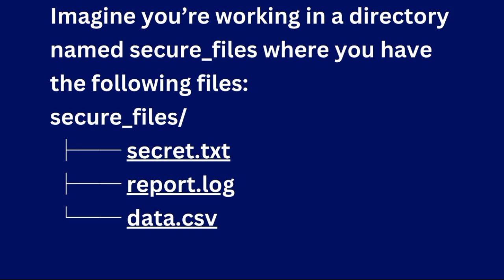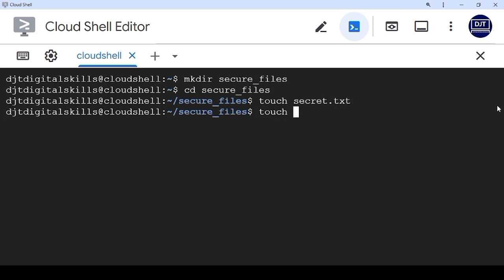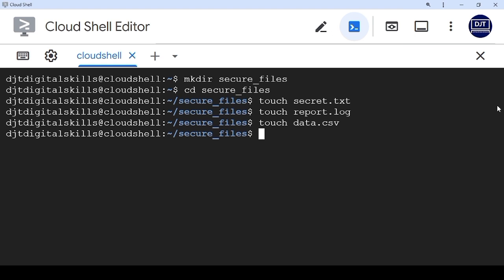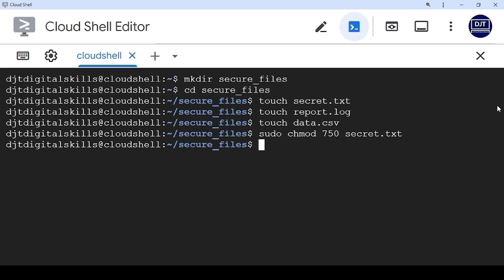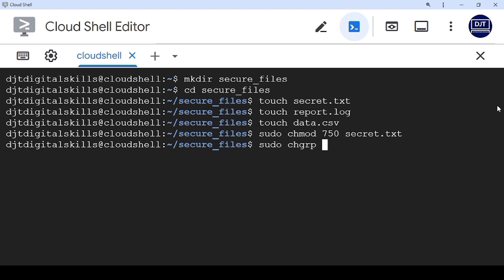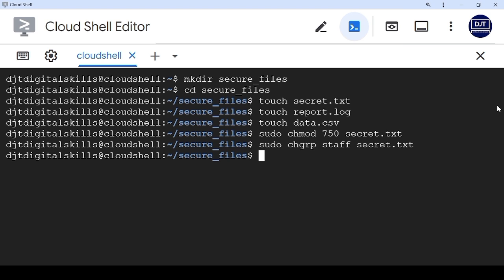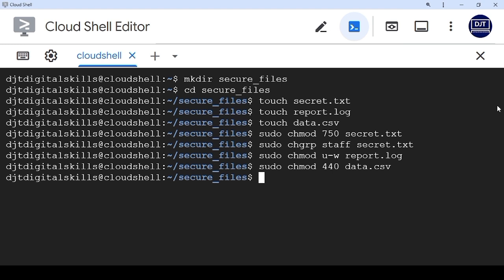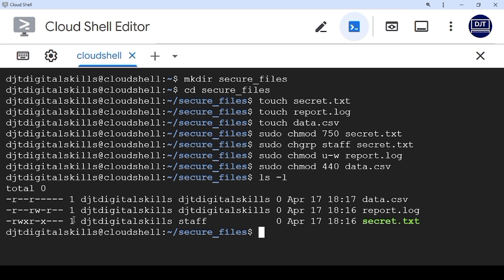Linux Command Line PT 5 - Operation Secure Files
Operation: Secure Files
Imagine you’re working in a directory named secure_files where you have the following files:

secure_files/
├── secret.txt
├── report.log
─ data.csv
Your mission is to secure these files as follows:
Task 1: Secure secret.txt
Set the permissions for secret.txt so that:
Owner: Read, write, and execute (rwx)
Group: Read and execute (r-x)
Others: No permissions (---)

Hint: You can set these permissions in octal notation.
Task 2: Change Group for secret.txt
Change the group ownership of secret.txt to staff.
Hint: Use the appropriate command to change the file's group.

Task 3: Modify report.log with Symbolic Notation
Remove the write permission for the owner on report.log using symbolic notation.
Hint: Consider using chmod with a syntax like u-w.
Task 4: Set Read-Only for data.csv Using Octal Notation
Set the permissions on data.csv so that:
Owner: Read-only
Group: Read-only
Others: No permission

Hint: Use an octal representation to set these permissions.

⏰Time Stamp

0:00 Introduction
0:47 Examining the Class Activity
1:08  Create Directory
1:44  Task 1
3:59   Task 2
05:54  Task 3
06:29 Task 4